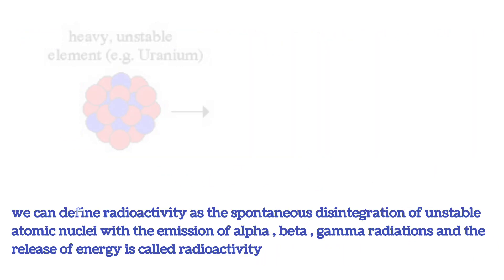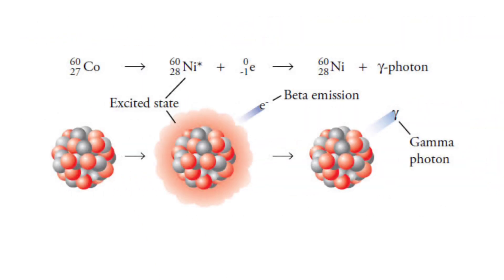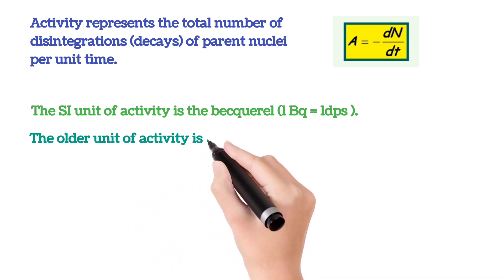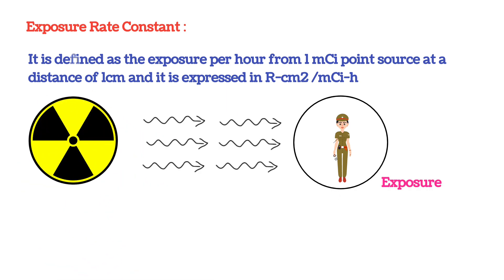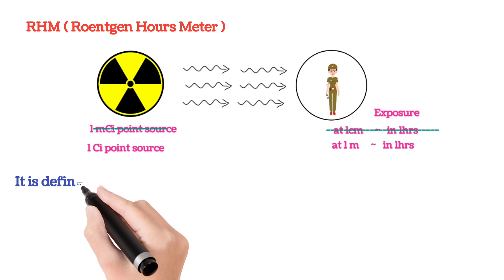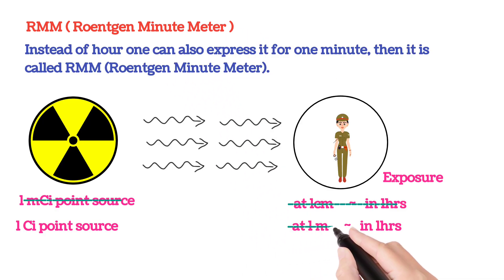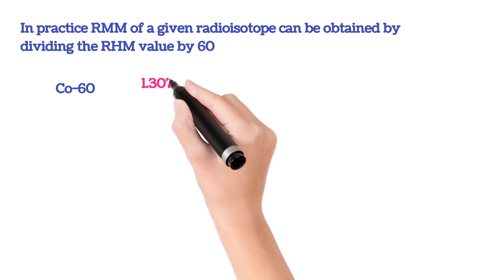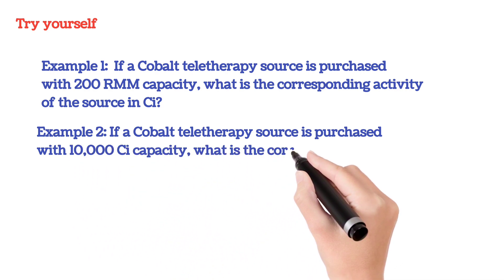RSO Exam Preparation Lecture -3 || Radiation Unit || Activity || ERC || RHM || RMM